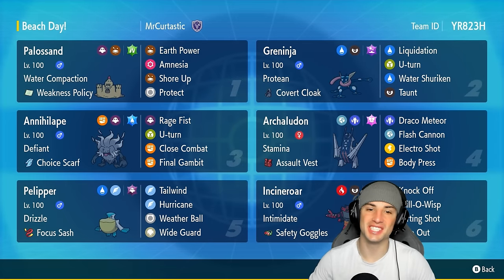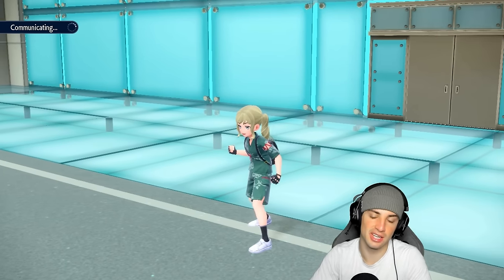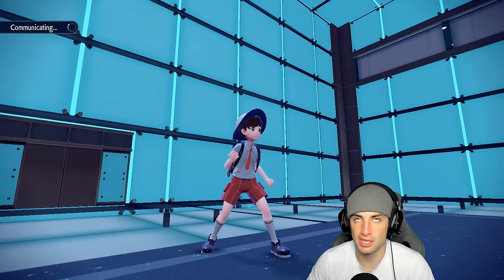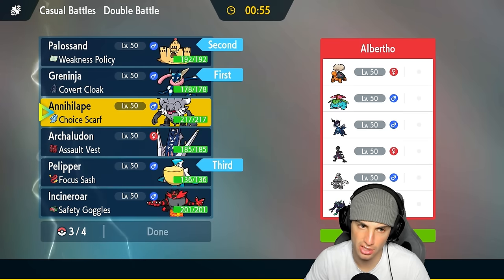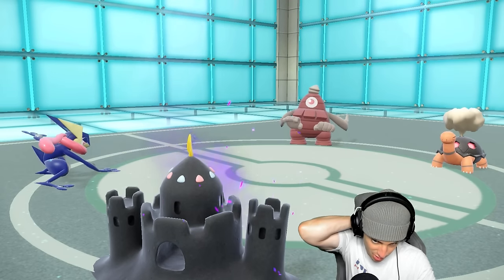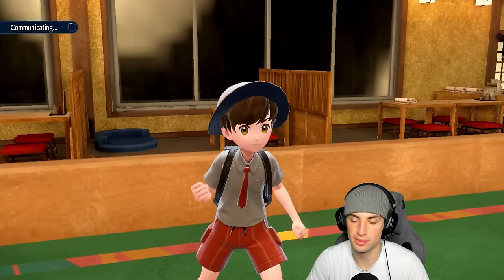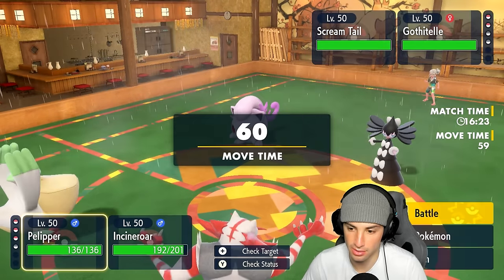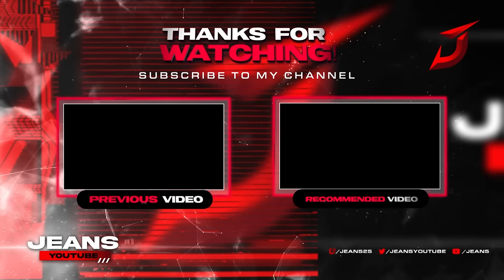GRENINJA & PALOSSAND Are an ELITE COMBO in Regulation H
▶ GAME INFO
Name: Pokémon Scarlet and Violet
Developer: Game Freak
Publisher: The Pokémon Company, Nintendo
Platforms: Nintendo Switch
Release Date: November 18, 2022

Team Breakdown - 0:00
Game 1 - 1:46
Game 2 - 9:39
Game 3 - 14:43